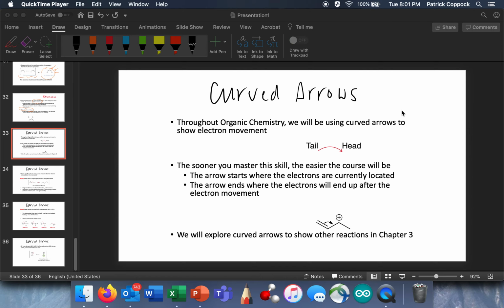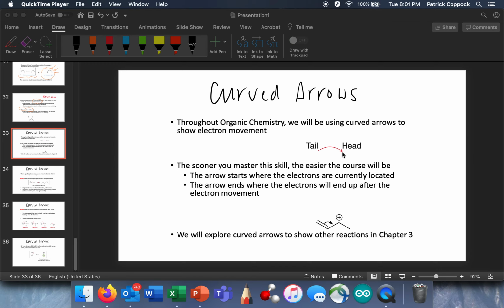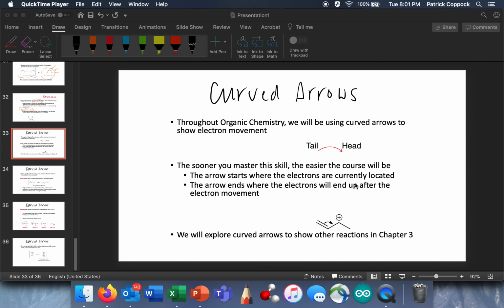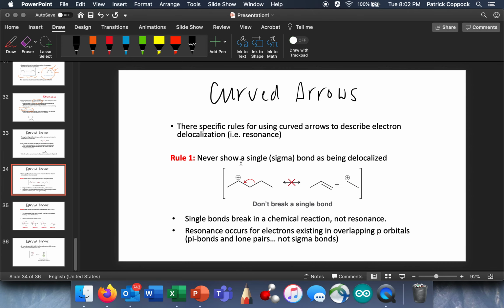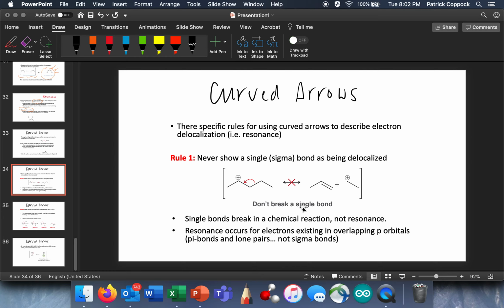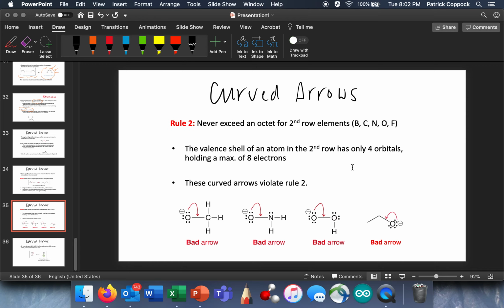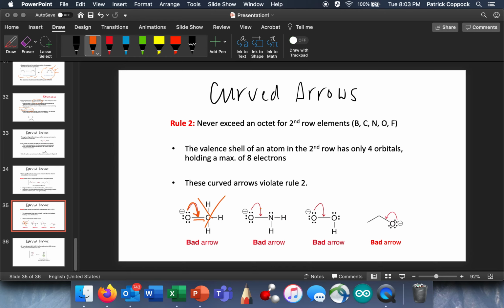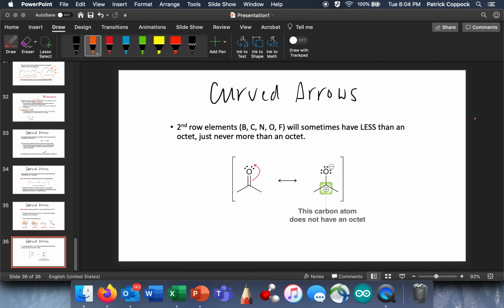Curved Arrows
Curved arrow notation for Organic Chemistry